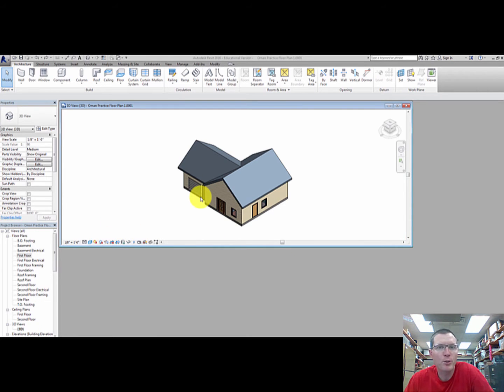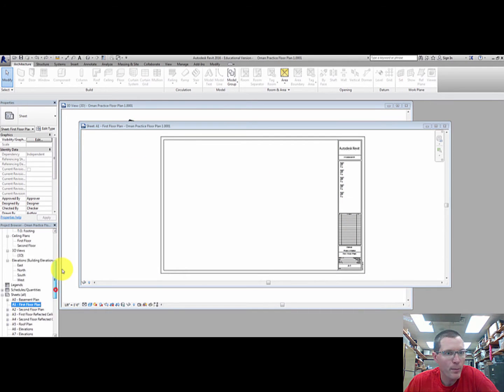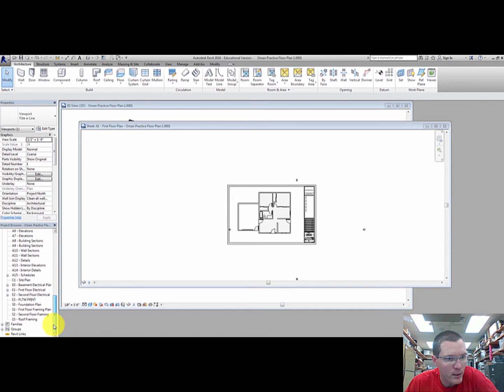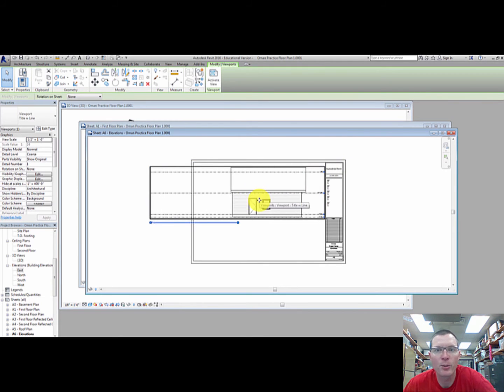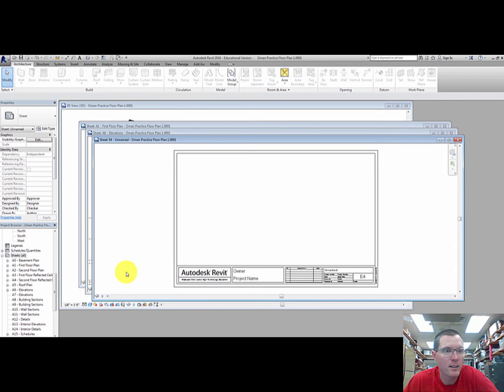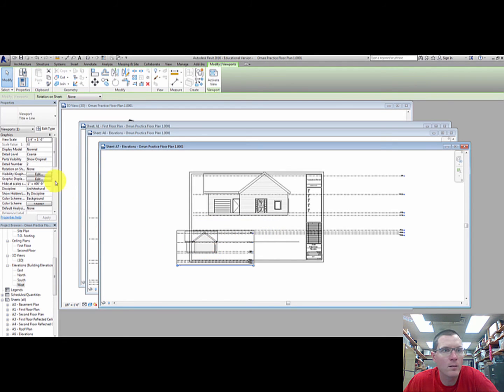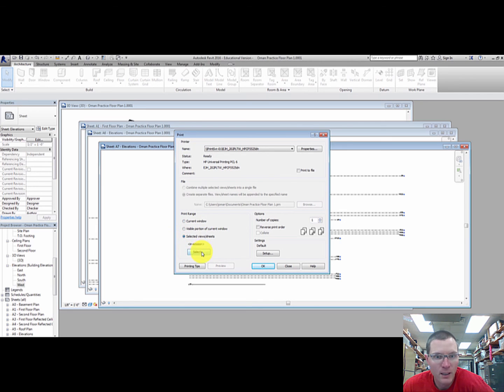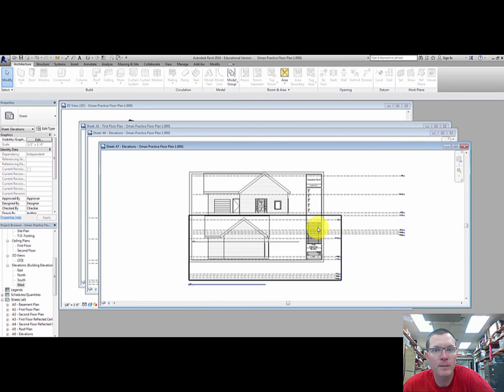Revit How to Print to Scale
Shakopee East Jr High Architecture students should follow these steps to printing their home designs to scale.  Choose 1/2 = 1'0" View Scale to print them out